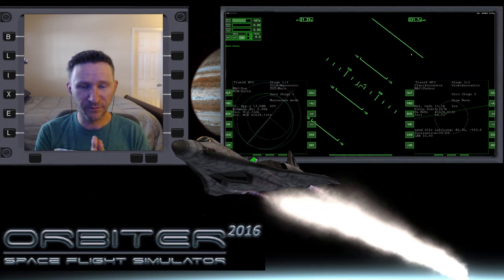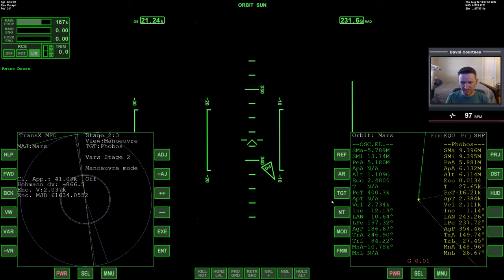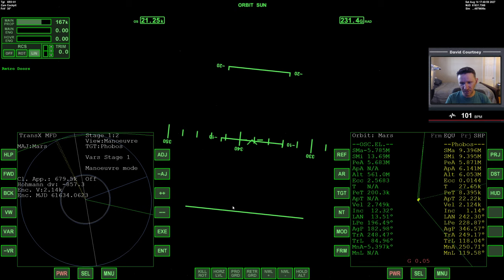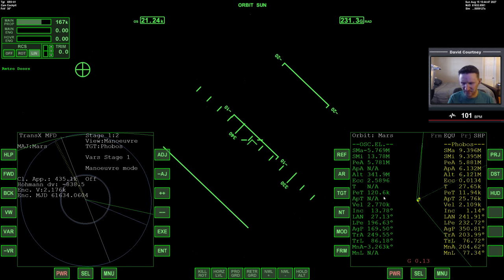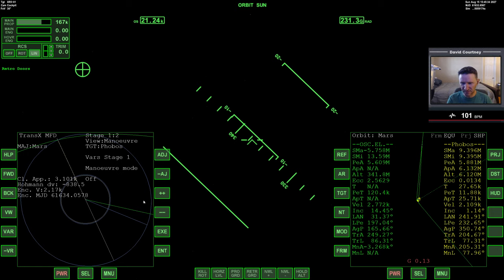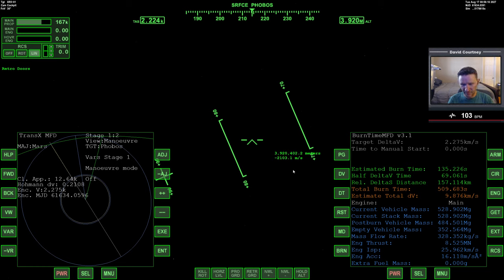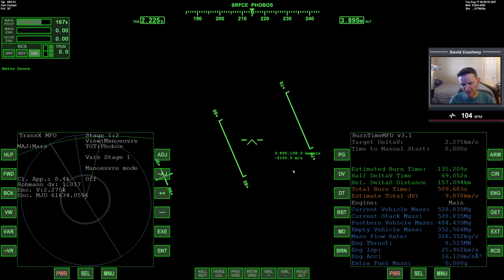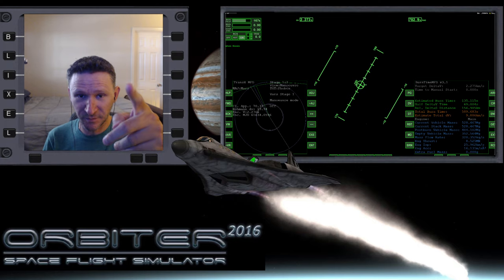Orbiter 2016 - [Part 6] Earth to Phobos in the XR5